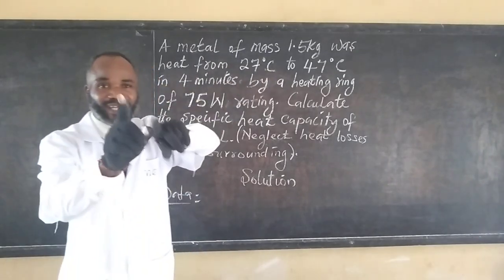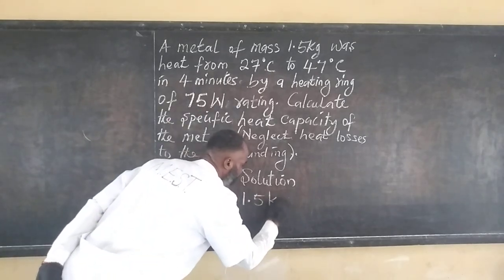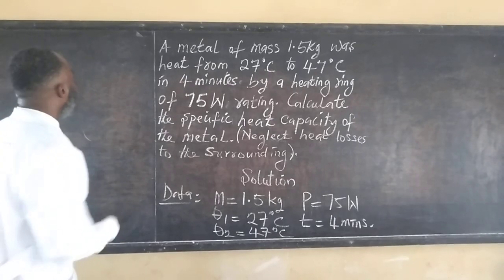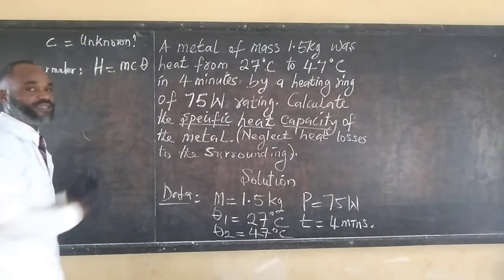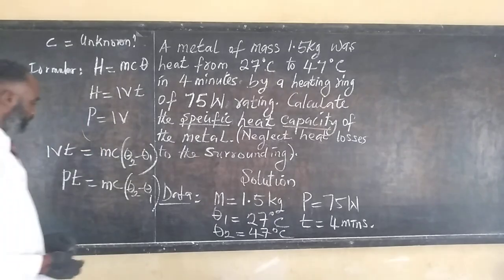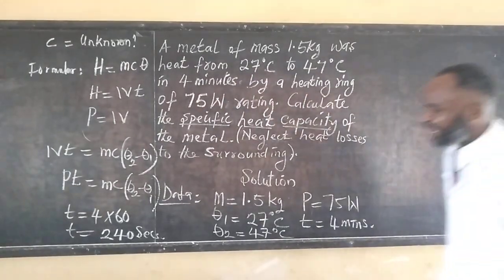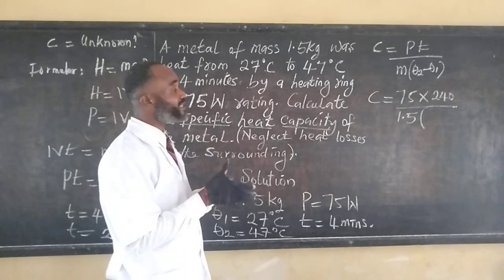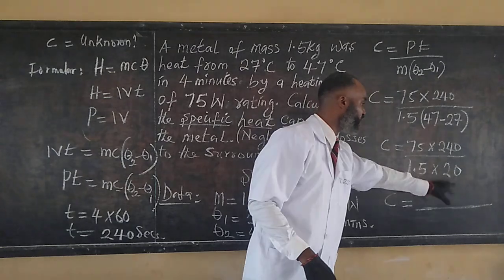Question6: Heat Energy